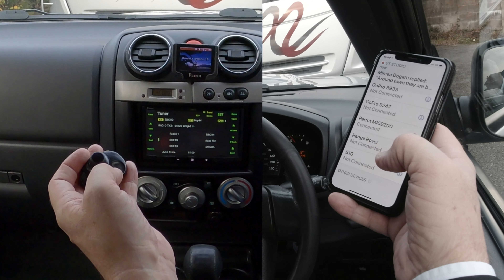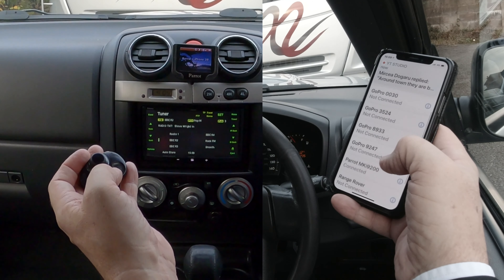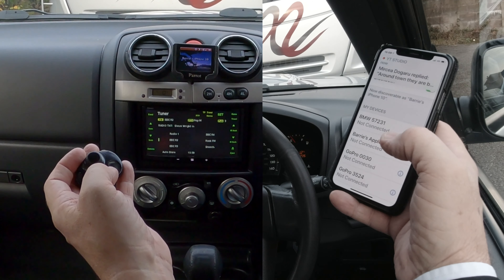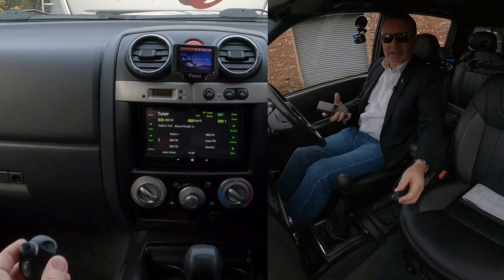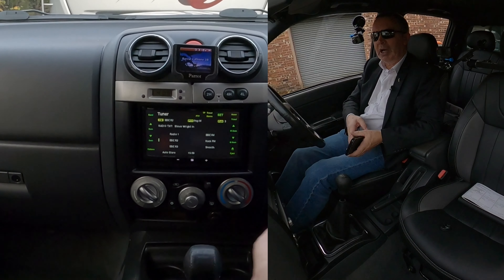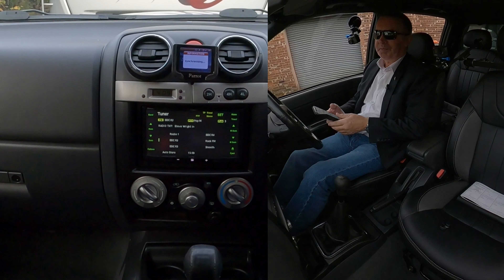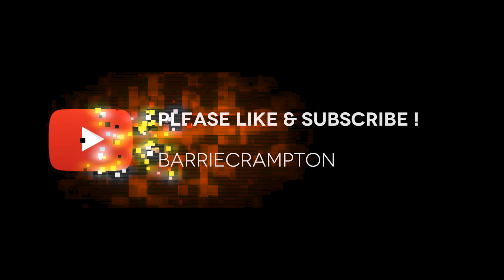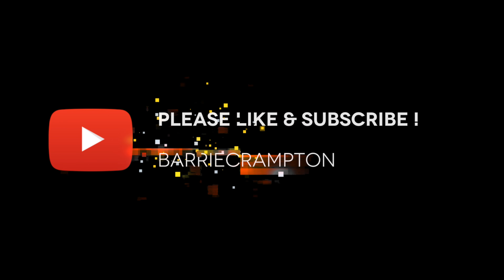How to Pair a Mobile To A Parrot MKi9200 Bluetooth Handsfree Kit